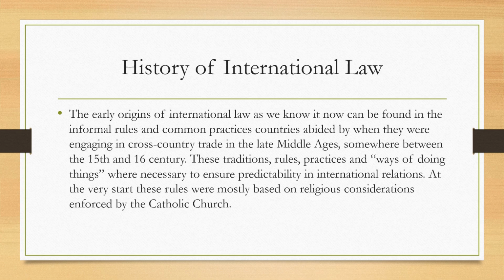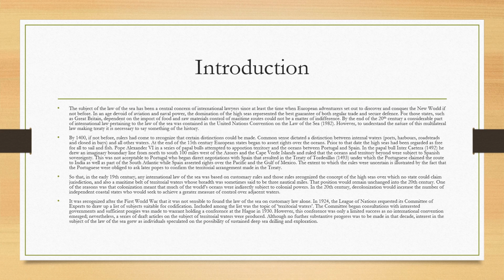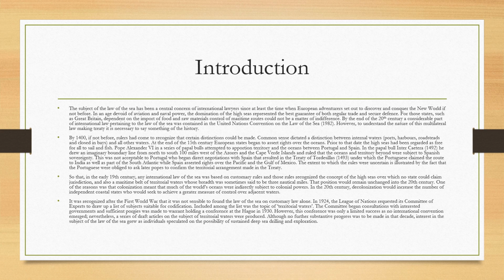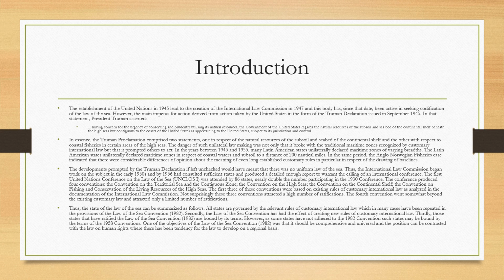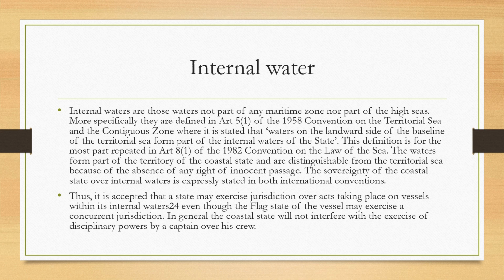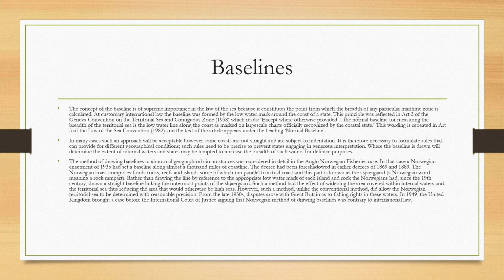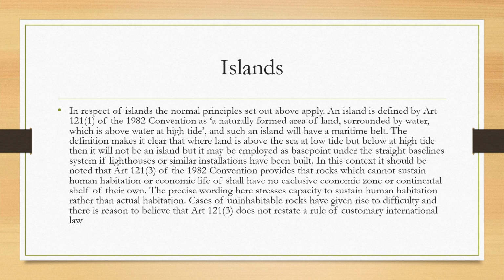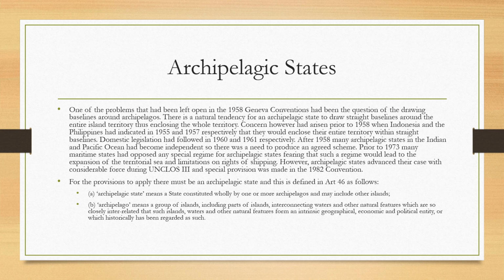The law of sea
The early origins of international law as we know it now can be found in the informal rules and common practices countries abided by when they were engaging in cross-country trade in the late Middle Ages, somewhere between the 15th and 16 century. These traditions, rules, practices and “ways of doing things” where necessary to ensure predictability in international relations. At the very start these rules were mostly based on religious considerations enforced by the Catholic Church.